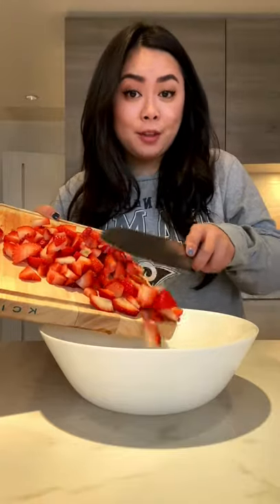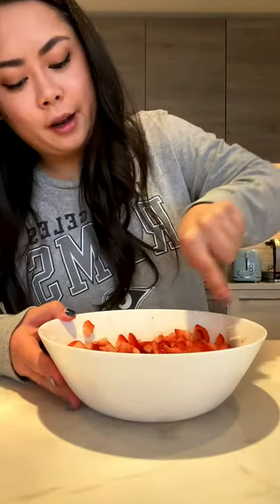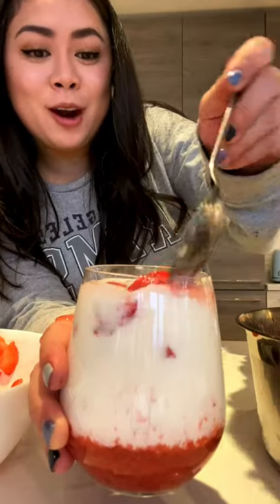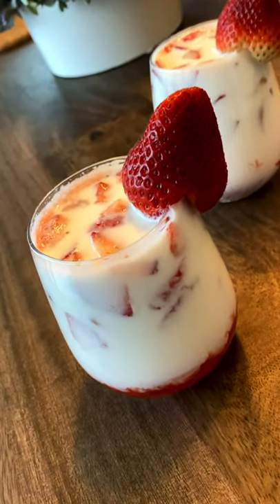EASY Korean Fresh Strawberry Milk!!!